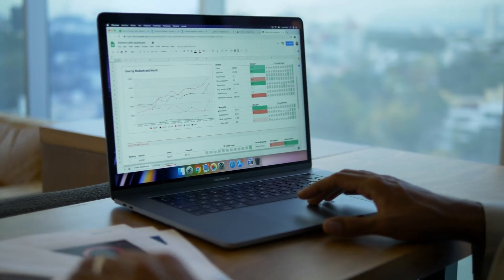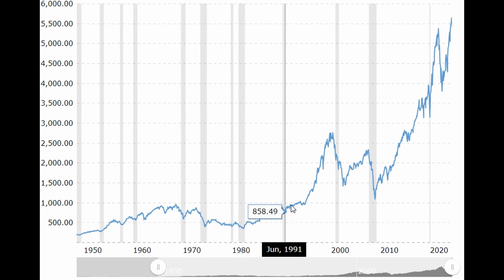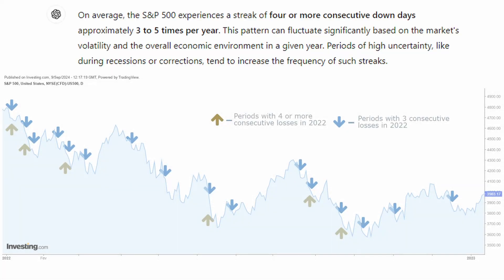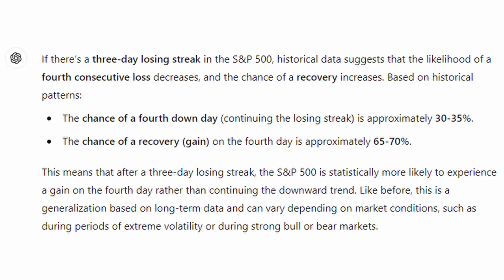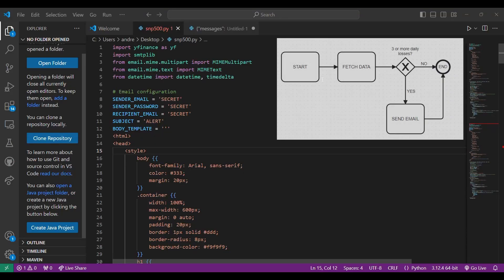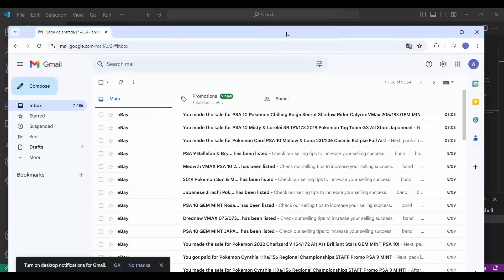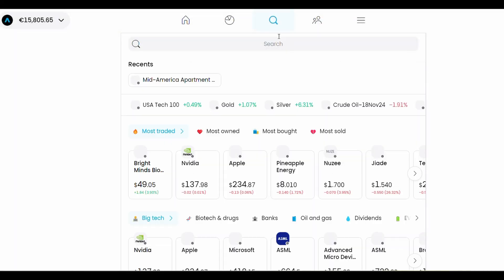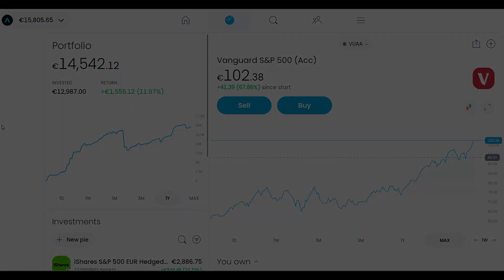I Created a Bot that tells me when to BUY the S&P 500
In this video, I built a Python bot that tracks the S&P 500 and sends me an email when there are 3 consecutive losing days, signaling when to invest. I'll walk you through my thought process, how I developed the script, and whether it worked as expected. Join me as I test this strategy and see how it impacts my portfolio!